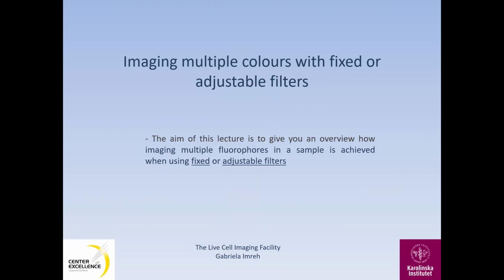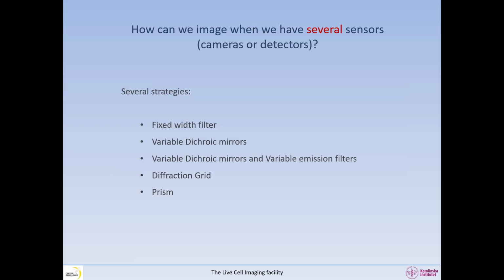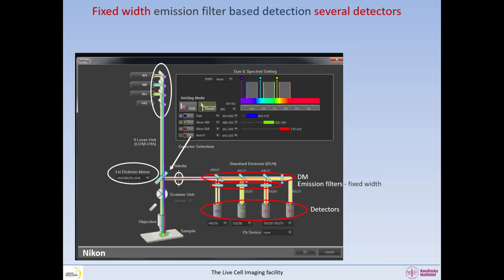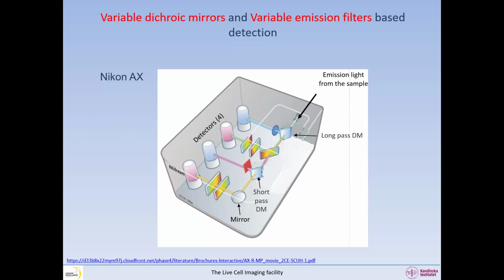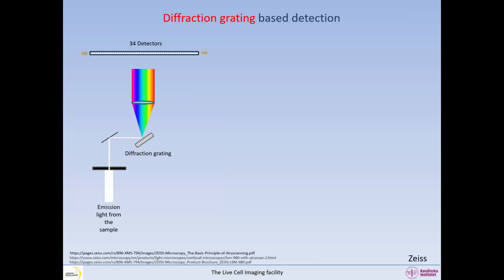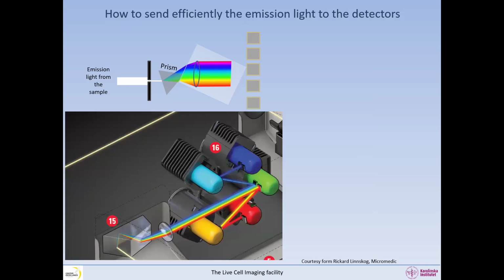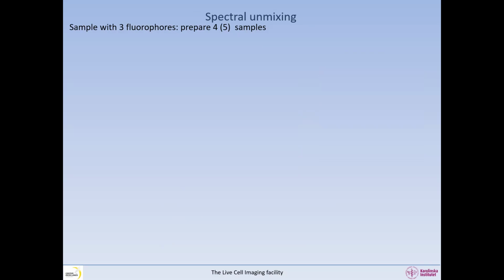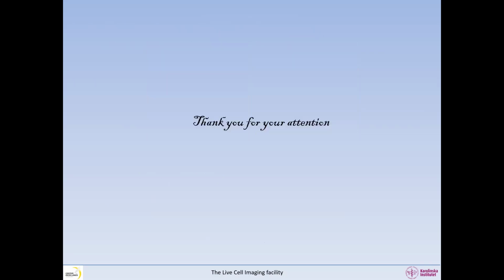Imaging multiple colours at once 2026